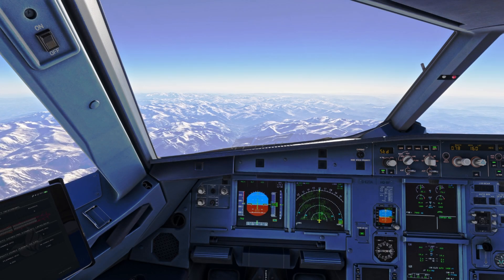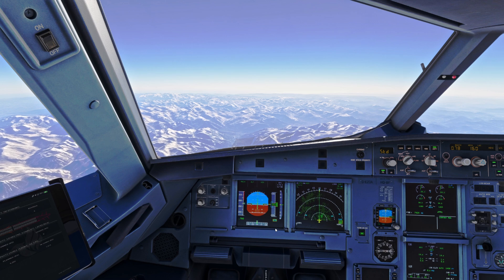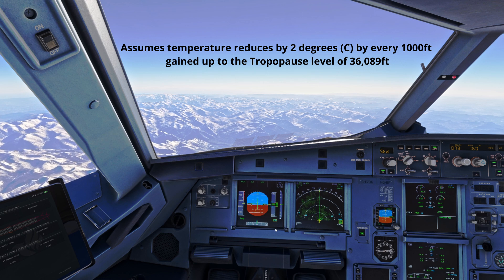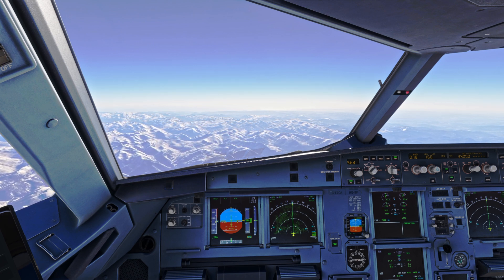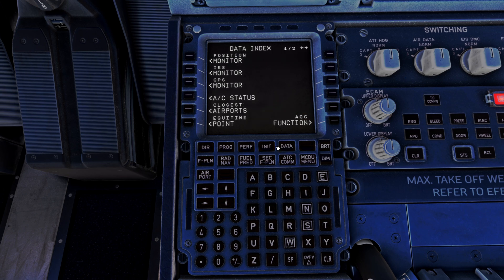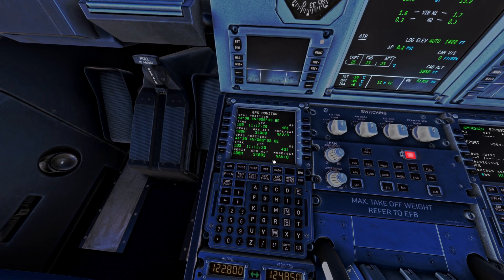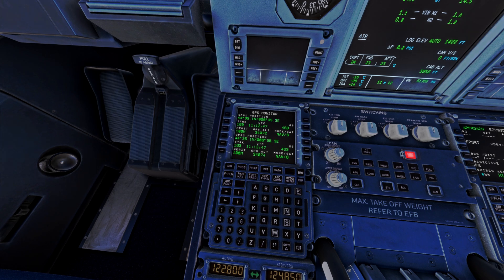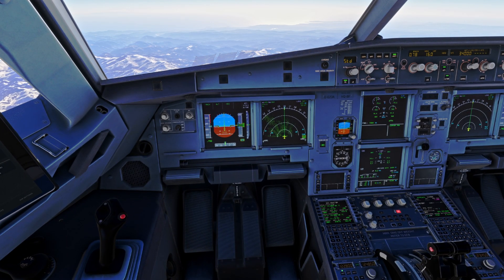How to Do the MCDU GPS Altitude Check | Real Airbus Pilot in MSFS 2024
Learn how to perform the MCDU GPS altitude check like a real Airbus pilot in Microsoft Flight Simulator 2024! In this tutorial, I’ll walk you through the Airbus MCDU GPS altitude check step by step, using the Fenix A320 in MSFS 2024. This important procedure helps verify GPS vs baro altitude, ensuring accuracy before takeoff or during setup.

Whether you’re new to the Airbus MCDU or refining your MCDU setup in MSFS 2024, this guide will break it down in an easy-to-follow format, just like we do it in the real flight deck. We’ll cover how to access the right page in the MCDU, interpret the GPS and barometric altitude comparison, and understand what to do if there’s a discrepancy.

This is one of those often-overlooked checks that separates casual sim pilots from those flying with real-world Airbus SOPs. If you're using the Fenix A320 in Microsoft Flight Simulator 2024, this tutorial is for you. You’ll also learn how easyJet Airbus pilots and other operators use this as part of their flow.

Designed for realism, this video is packed with insights from a real Airbus pilot, tailored for simmers who want to fly by the book. If you're aiming for a deeper understanding of the Airbus GPS altitude check, this is your complete guide.

As a real world pilot for a major European airline flying the Airbus A320 series, I decided to explore the simulation of airliners in Microsoft Flight Simulator 2024. I hope you find my insights useful and that they provide a unique perspective to enhance your simulation experience. Your thoughts and comments are greatly appreciated!

PC Specs: - Intel i9-13900KF at 5.8 GHz / 64 GB Corsair Dominator DDR-5 RAM / MSI GeForce RTX 4070TI / Corsair iCUE H150i Elite AOI Watercooler / Straight Power 11 PSU 1200W / Asus Rog Strix Z790-F MB - 27" Acer Predator XB271HK Monitor with G-Sync - Logitech K120 Keyboard - Zowie FK1 Mouse - Thrustmaster TCA side Stick, Throttle and Rudder Pedals / Mini FCU / Tobi eye tracker